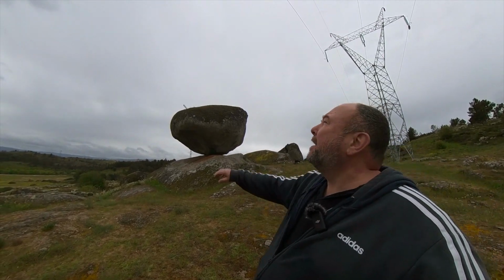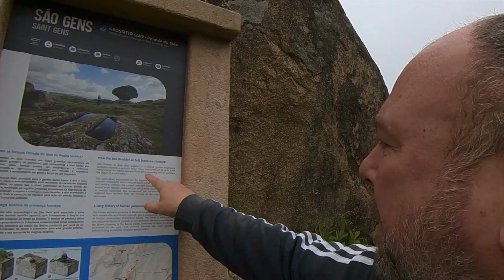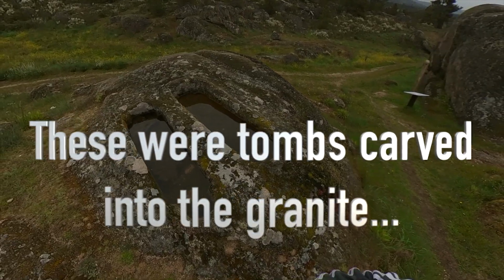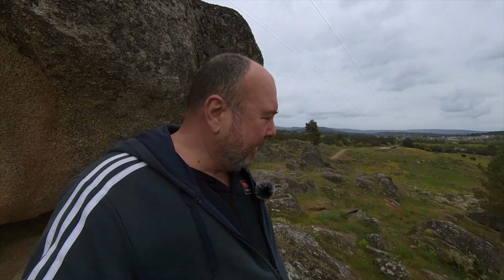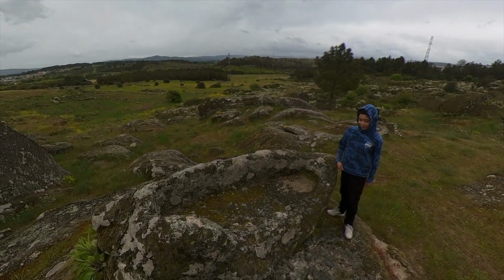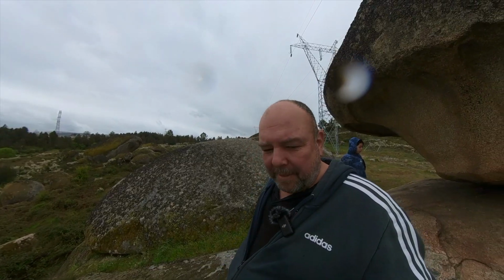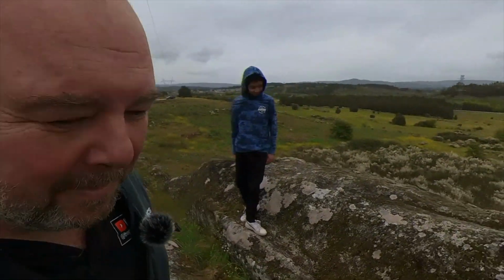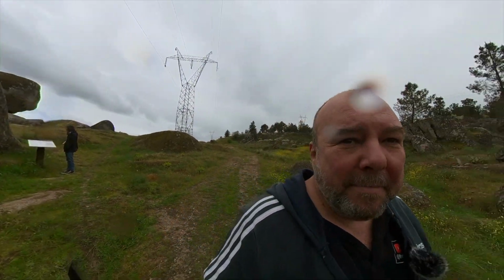São Gens Tombs Portugal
Trying to get these boys out of the house during mid-term!

☕️ Feeling generous? 🥰

🎥 Hi there! I'm The Portugeeza! 🇵🇹
I create fun videos all about life in Portugal! 🌊🌞 Enjoyed them? Let's explore Portugal together! 🌍📹